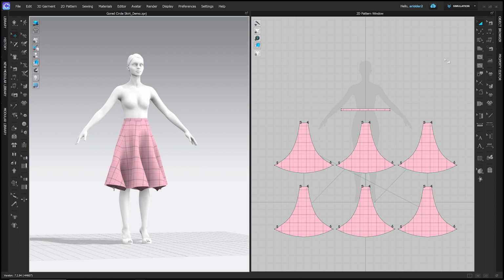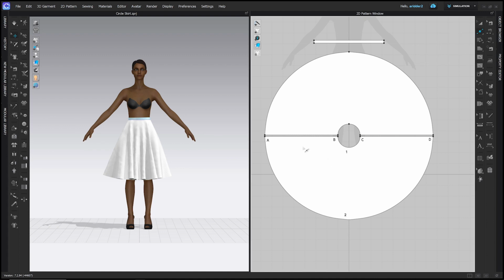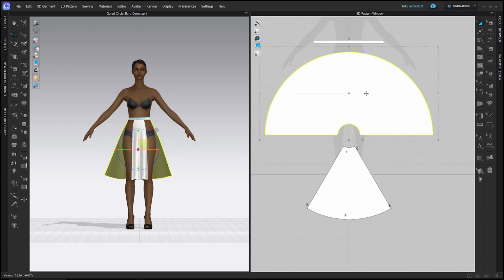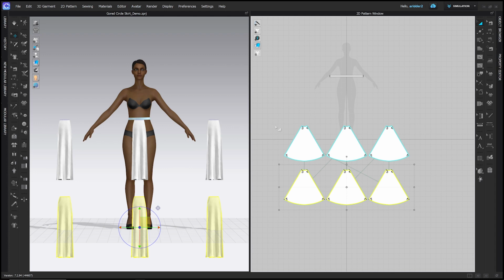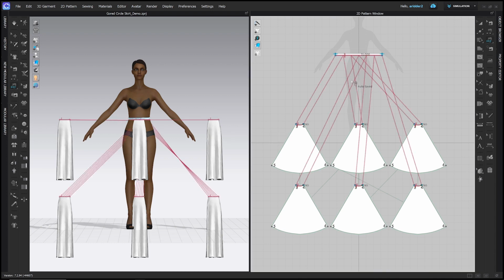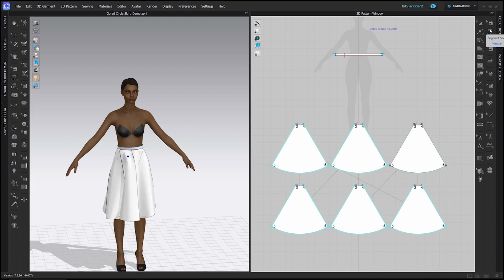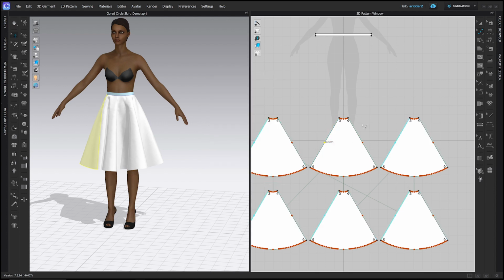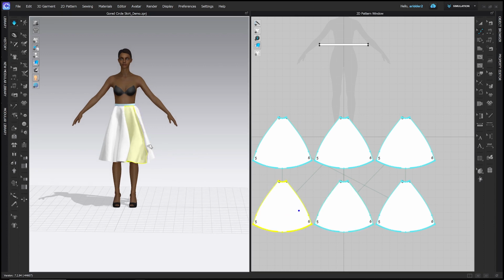How to draft a GORED SKIRT in CLO3D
In this tutorial I will teach you how to draft a gored skirt which features a smoother hipline and more seams for shaping than a basic circle skirt does. This tutorial also will show you how to use the instance pattern feature for quickly editing multiples of the same pattern.